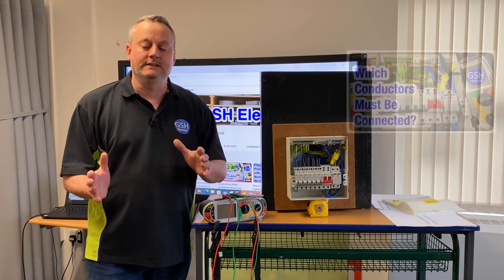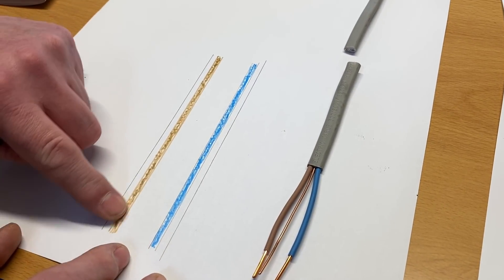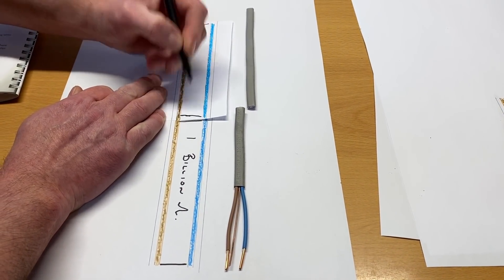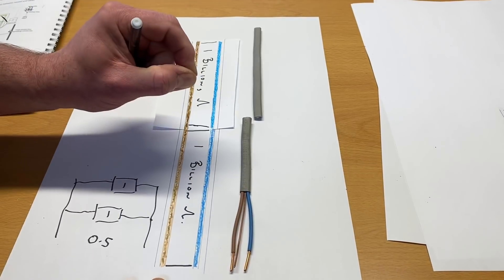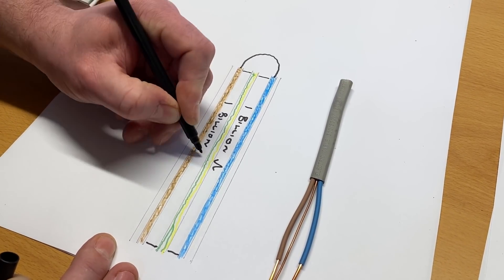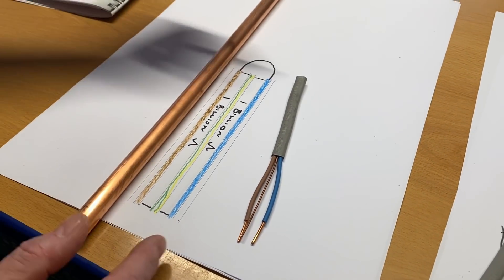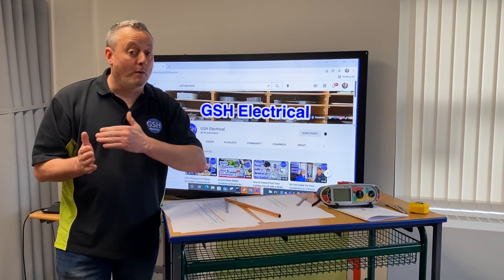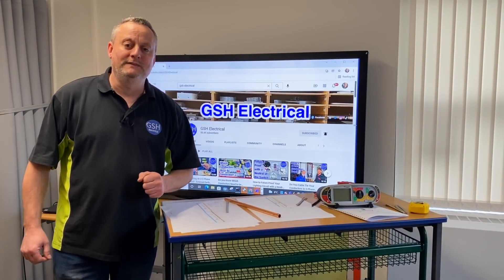Do YOU Know What Happens to a Circuits Insulation Resistance When the Circuit Length is Increased?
In this video I explain what happens to the overall insulation resistance of a circuit when the circuit length is increased. Often on site we test 3 time a single phase circuits for insulation resistance between line and CPC, neutral and CPC and between live conductors (line and neutral). However currently BS 7671 model forms only have 2 boxes for insulation resistance LIVE - LIVE and LIVE - EARTH and in this video I explain why testing LIVE conductor to EARTH is a more onerous test on the circuit and how the length of the conductors will have an impact on the circuits insulation resistance.

00:00 - Insulation resistance and circuit length
00:40 - Circuit conductors
01:48 - Very high value of insulation resistance
02:28 - Adding length
03:00 - Resisters in parallel
04:18 - What are we looking for
05:53 - Linking live conductors
07:45 - Earth metal work
10:40 - Bonding in place
10:42 Connection to the source earth